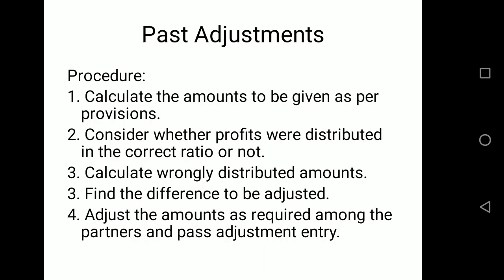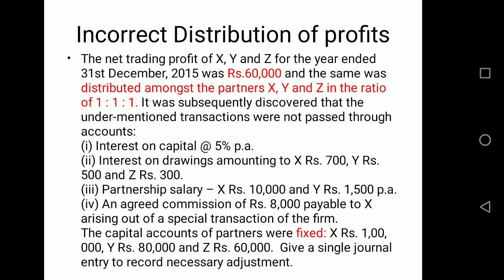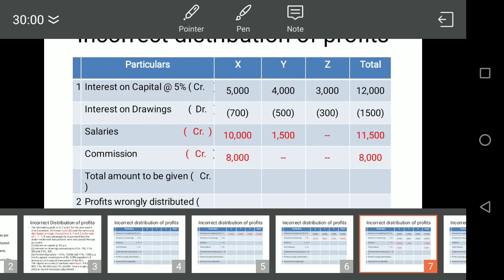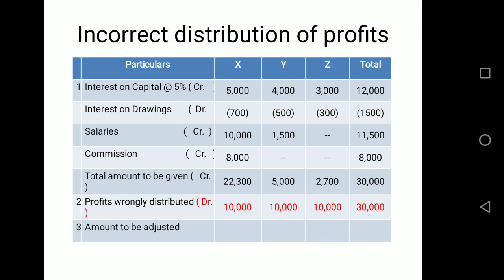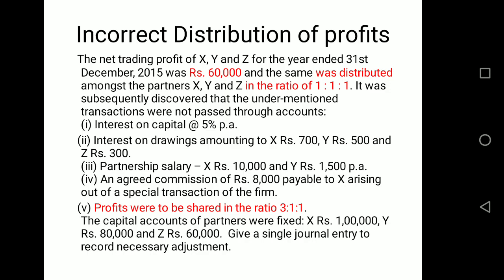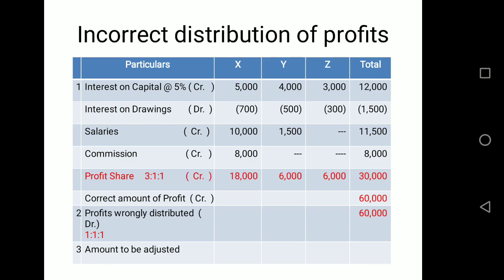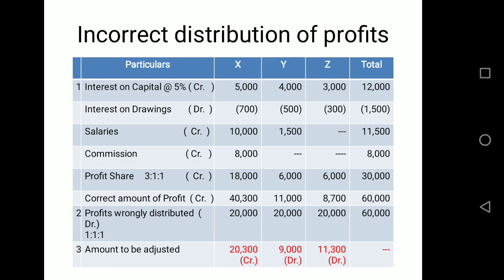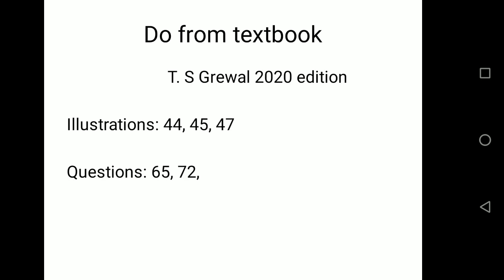Past adjustment wrong distribution of profits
Wrong distribution of profit with correct ratio and wrong ratio